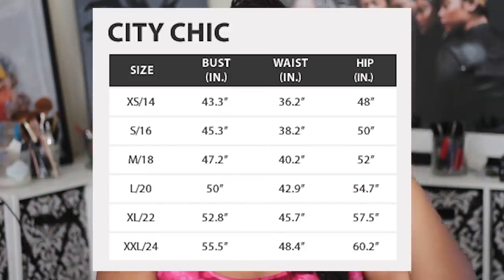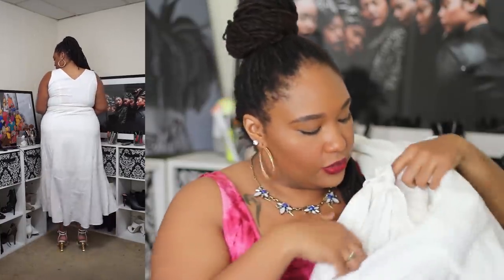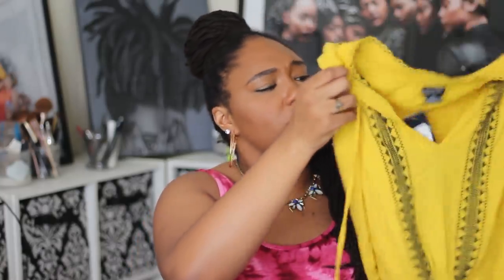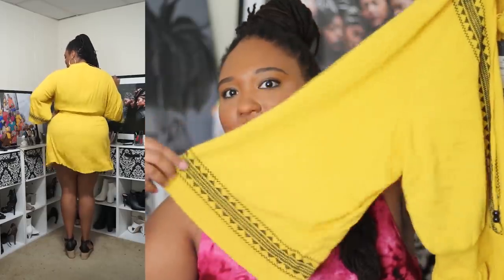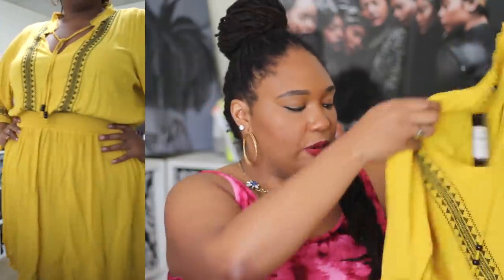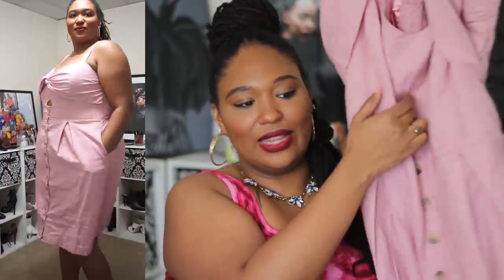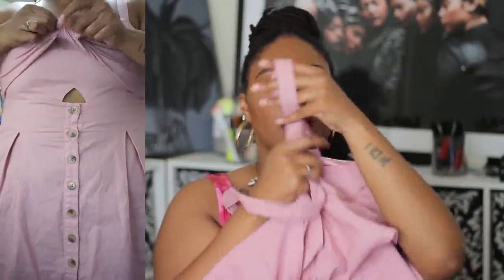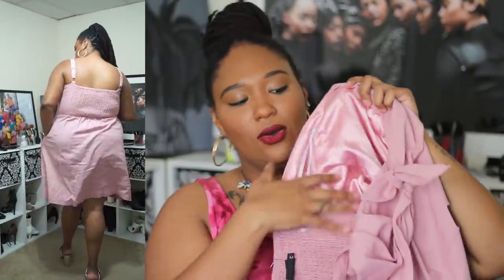PLUS SIZE SPRING DRESSES TRY ON & HAUL W/ City Chic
Open me to shop

Please check out CoEdition

Shop the dresses
Ivory Dress
(Rust color)
(Black Color)

Yellow Dress
(Orange Version)

Blush Dress
(Red Version)

Red Striped Dress

Skin Kit
Hair Kit

Try ChafeZone for yourself!